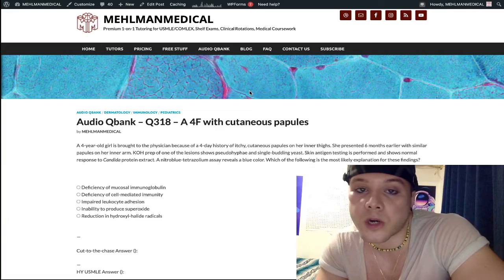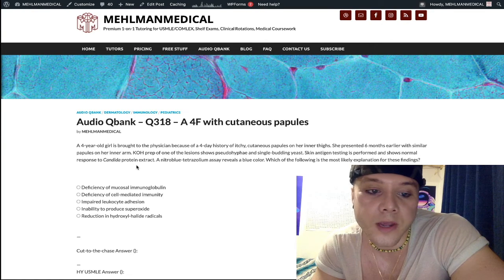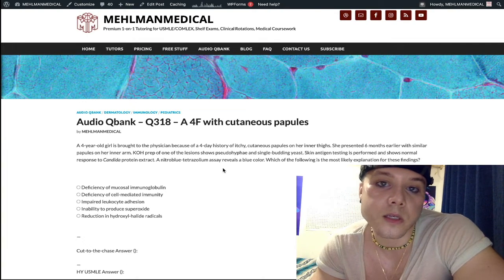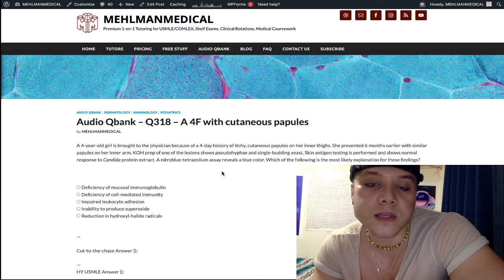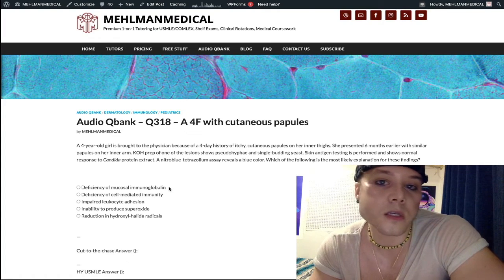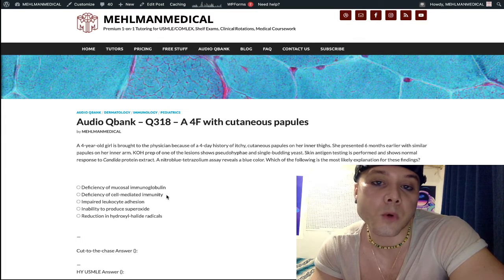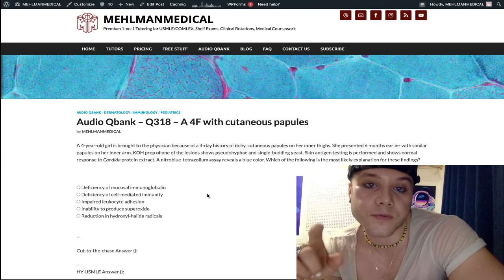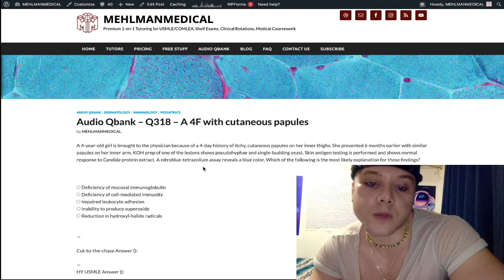HY USMLE Immunology Q - #318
Audio Qbank Q318 – A 4F with cutaneous papules